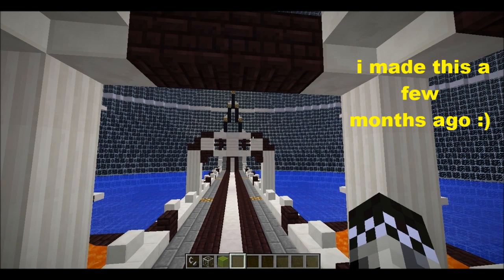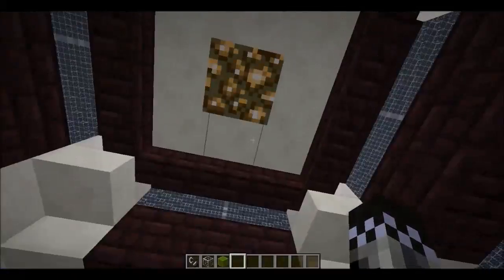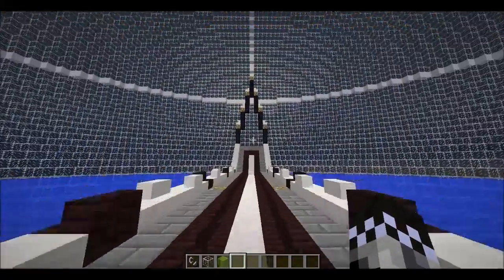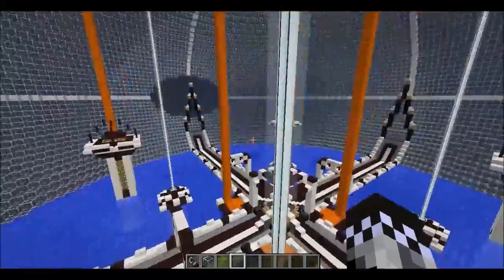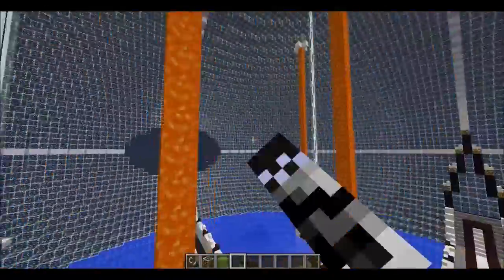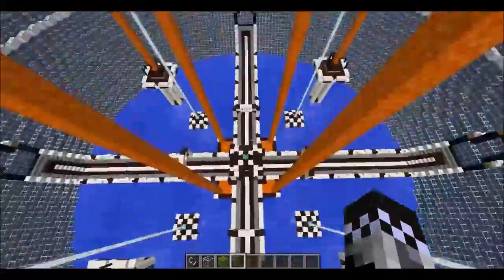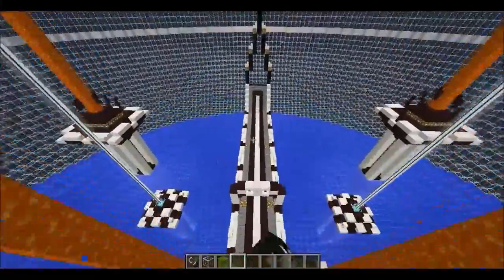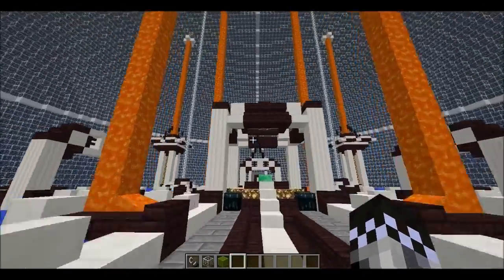[Minecraft] Spawn show off (Ep 1)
[Minecraft] Spawn show off 1
Hey guys in this video i show off a spawn i made.